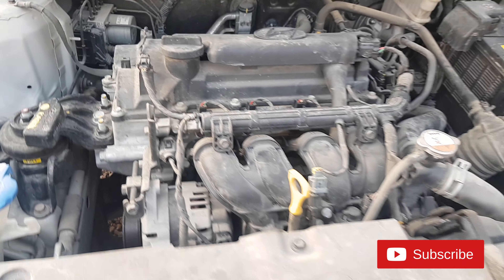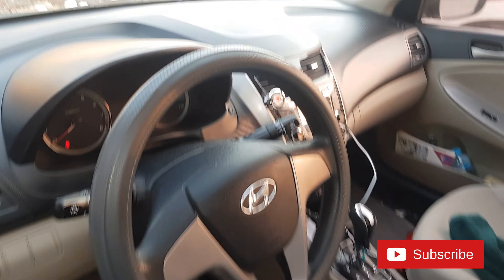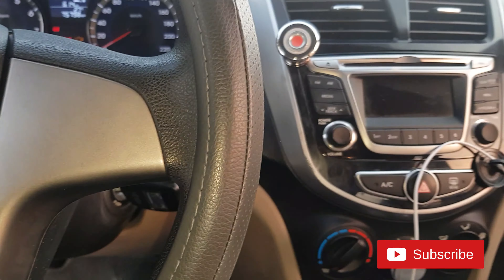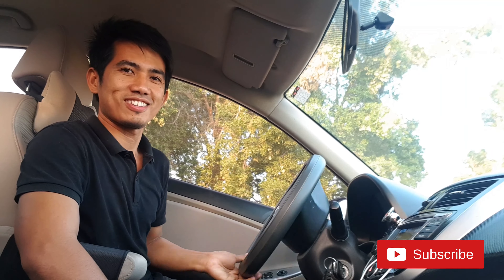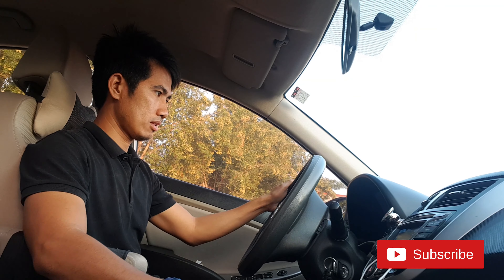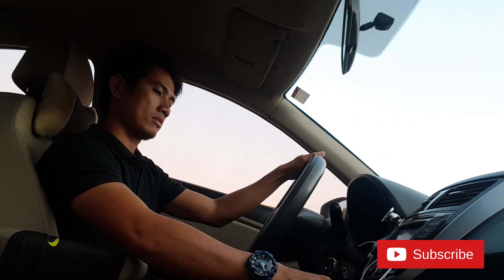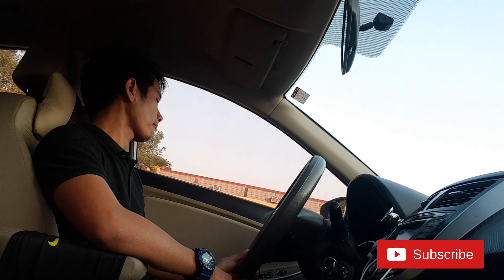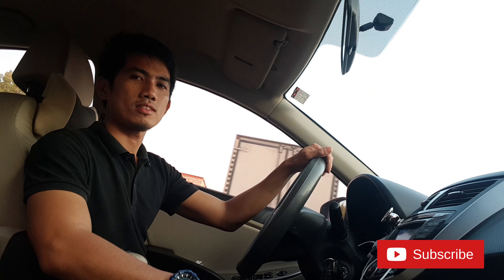HYUNDAI ACCENT 2016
IG ______________@Itsranrobles
Facebook Page ___ITS ME Ran